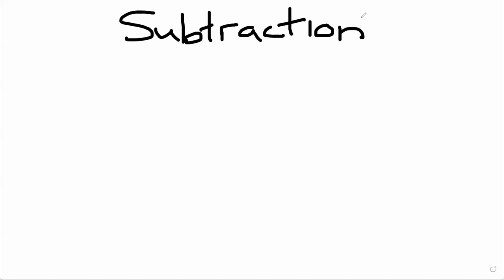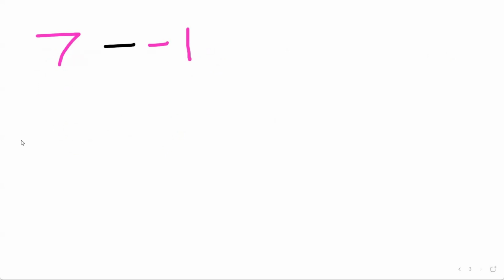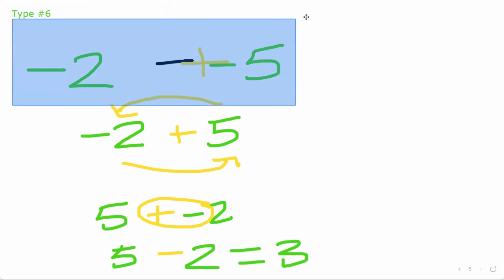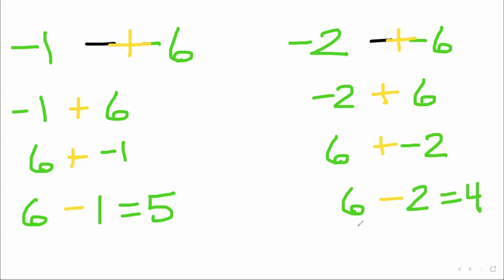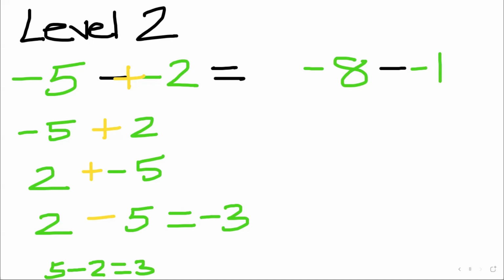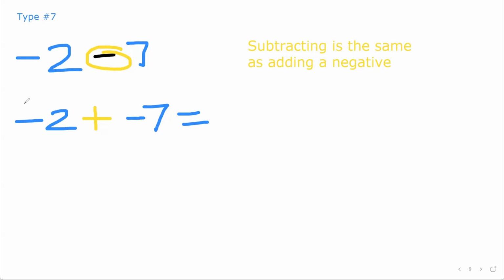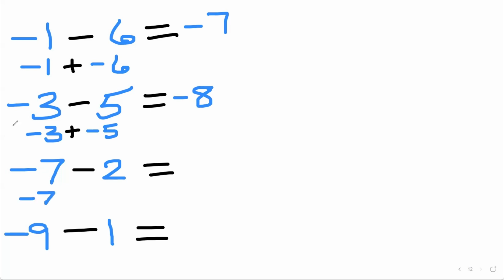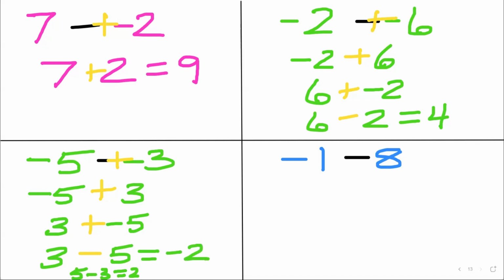Adding & Subtracing Integers / Lesson 3: Subtracting Positives and Negatives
This is the third of 4 videos on Adding and Subtracting Integers. In this video, we will learn the remaining 3 ways to subtract positive and negative numbers.

More about this series:
Adding and subtracting positive and negative numbers (i.e., integers) is a fundamental math skill that students typically learn in 6th grade.  It can be a tricky set of skills to master because a) the rules are complex, b) they are often taught in conceptual ways that do not easily translate to automatic skills for students with learning challenges and 3) they are not intuitive for students with calculation, visual processing, and/or executive functioning difficulties.

Integer calculation skills are extremely important as students progress through middle and high school mathematics.  Just as elementary students need basic addition and subtraction to pretty much do anything in math, the same is true for addition and subtraction of integers for middle and high school students.

The goals of these lessons are a) to give students a solid understanding of how to add and subtract integers and b) to build students’ comfort and fluency with these skills so that they don’t have to work so hard to do these basic calculations as they are solving math problems.

More about me:
I am a school psychologist and math teacher based in the San Francisco Bay Area.  I teach math to middle and high school students with math learning challenges and math learning disabilities, and other students who are having a difficult time learning math.  You can learn more about me and the ways I support students